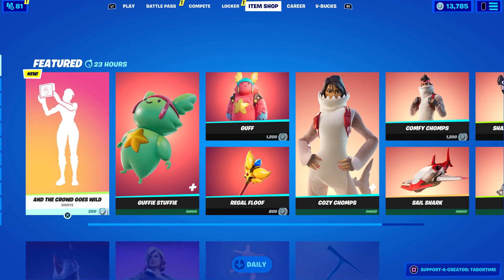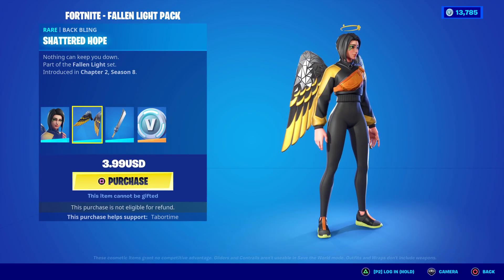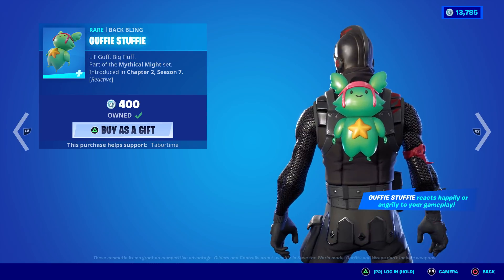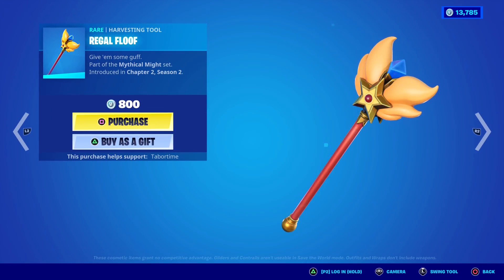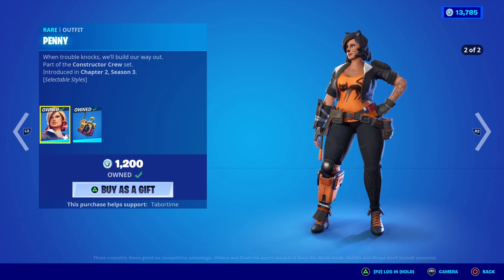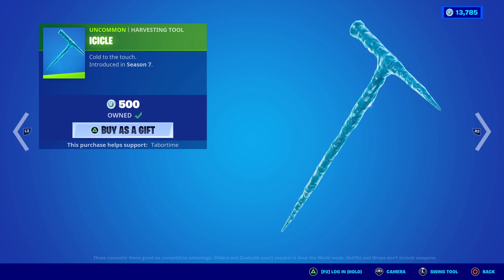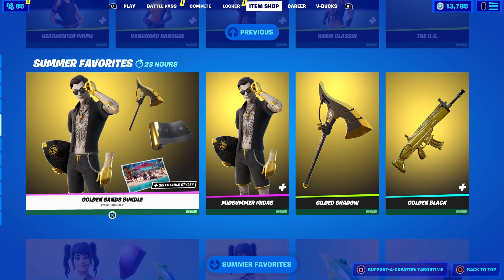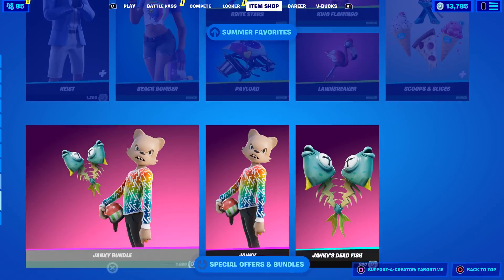My Dog Decided To Help Me Do The Item Shop Review...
ITEM SHOP GONE WRONG, INTERRUPTED BY DOGGO.